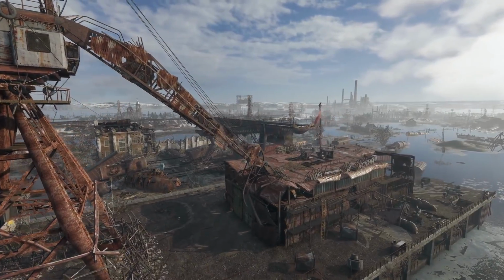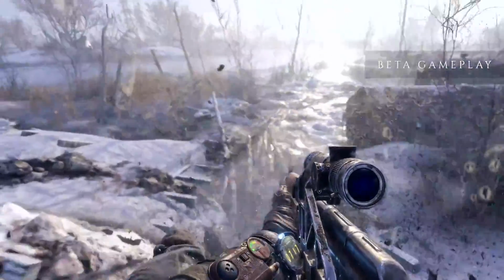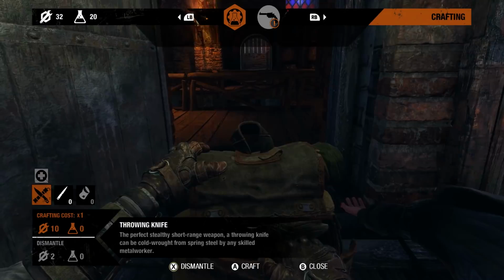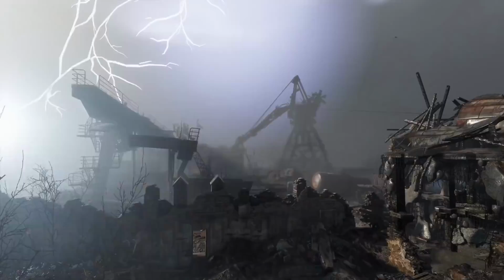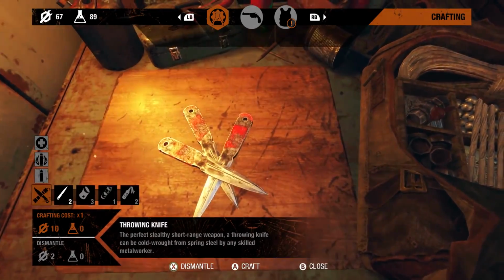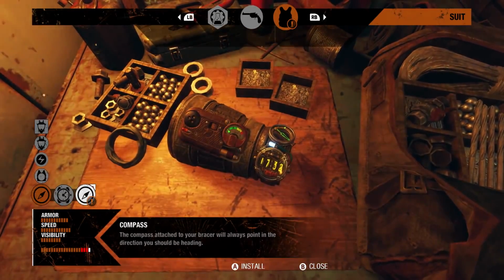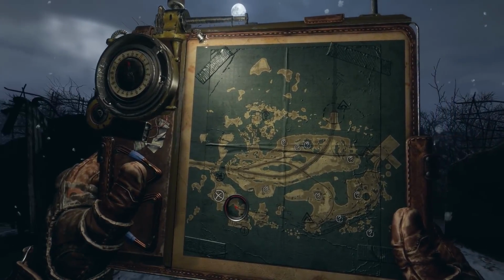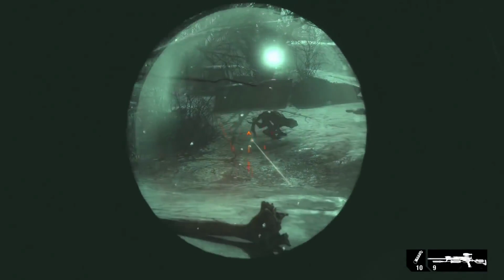METRO EXODUS Gameplay Walkthrough Part 1 (E3 2018) - Developer Demo PS4/Xbox One/PC